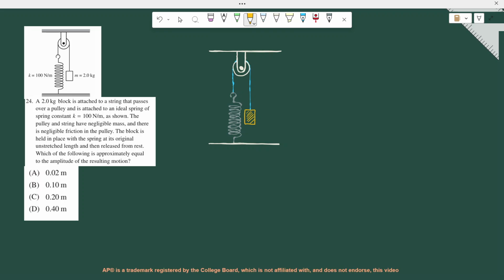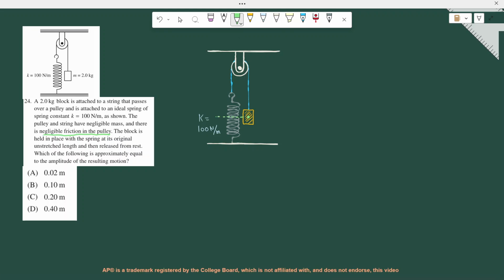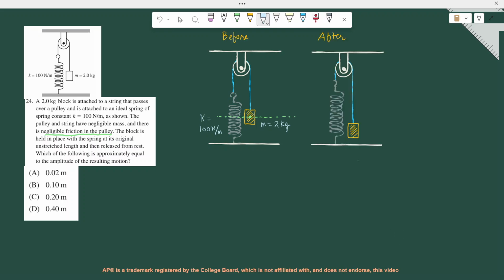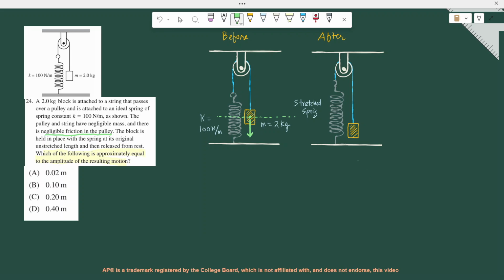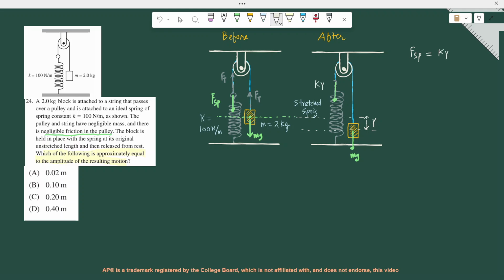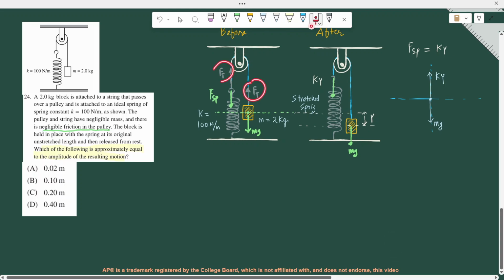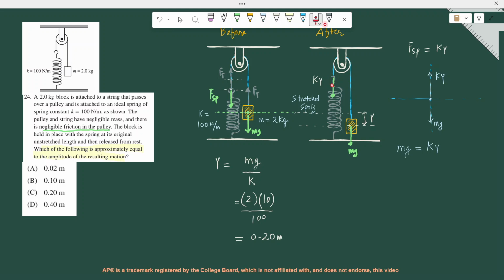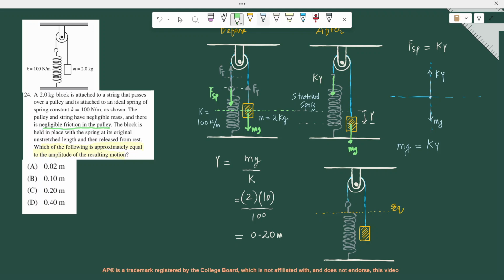AP Physics C: Mech I Pulley & Spring MCQ I Practice Exam 2024